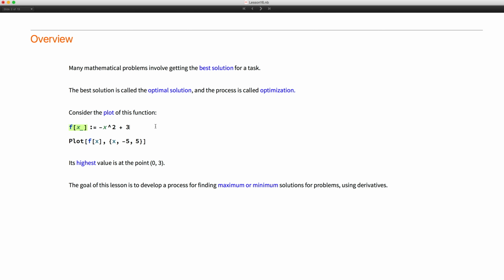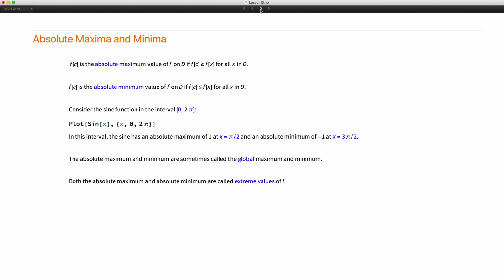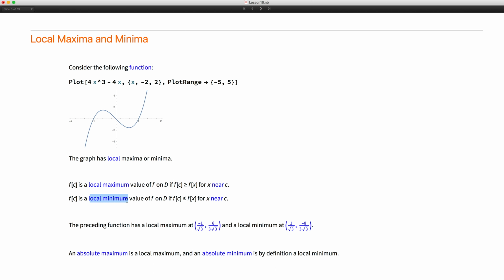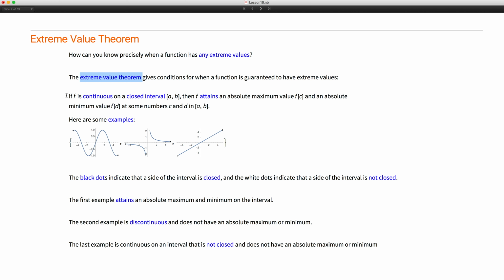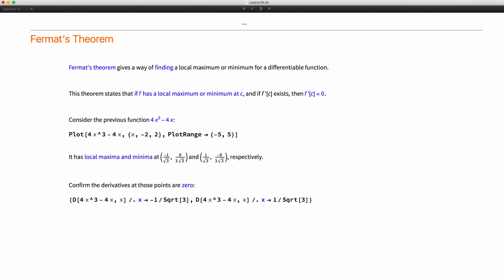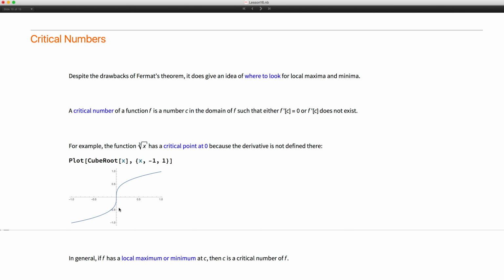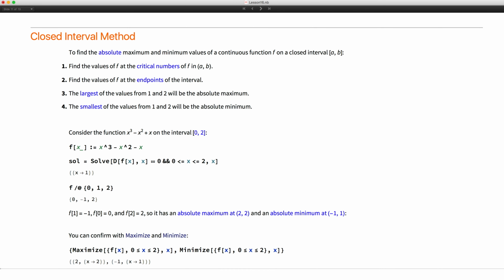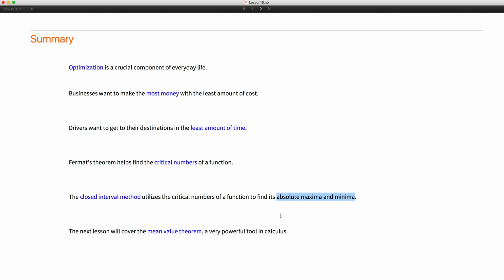Maxima and Minima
This video introduces the global (local) maxima and minima of a function, extreme value theorem and Fermat's theorem. This video lesson is taken from the free interactive course Introduction to Calculus (see link below). It's free and easy to get started with online interactive courses using the Wolfram Cloud --- sign in with your Wolfram ID or create one.